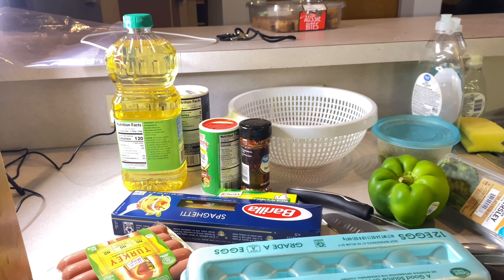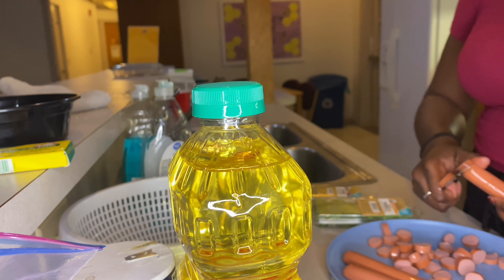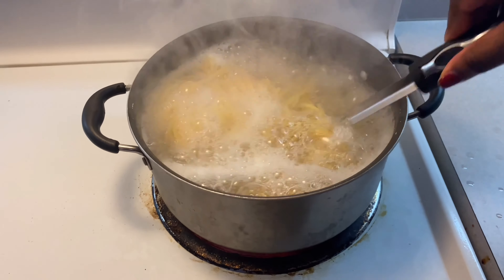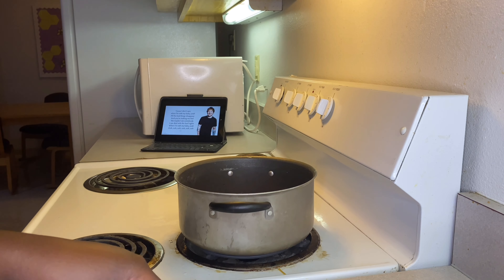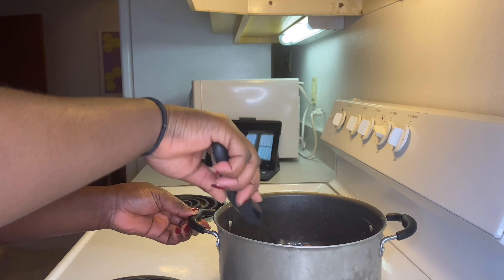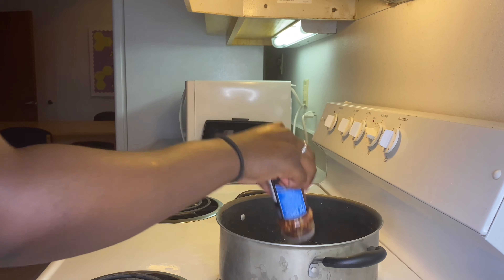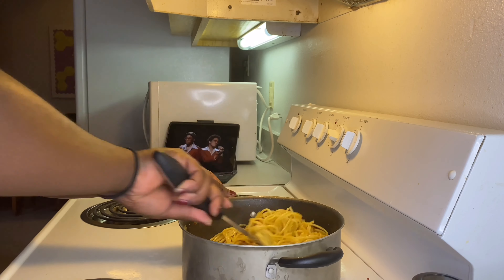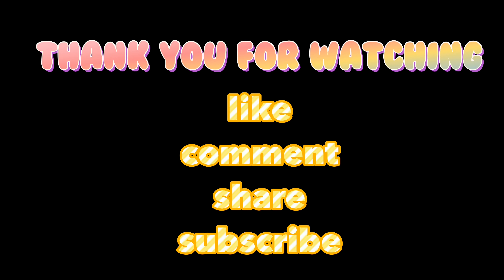How To Make Haitian Spaghetti | Koman pou’w Fè Spageti Haitian 🇭🇹🇭🇹🥵🥵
Hey guys
Sorry for the long break I was busy with finals and was trying to get my grades up.
But thanks for the continuous love and I hope that you guys love this video. All the help and tips that you really need is all in this video.
Share the videos with your friends and family and then here we have it you are apart of me. So then you have a chance to get a post notification shoutout in my next video.

Turn on your post notification so you be notified whenever i post a new video. Thanks for all the love and support guys. Love you guys so much...until next time. ❤️ 😘 Peace!!!

Haitian Creole Lessons: @english2creole

Equipments Used for this video:
Camera: iPad
Lighting: Sunlight
Editing Apps:Canva, iMovie, VLLO, VideoLeap

FAQ
Where are you from? Haiti and the Bahamas
Where in Haiti are you from? Port de Paix
Are you single? Yes